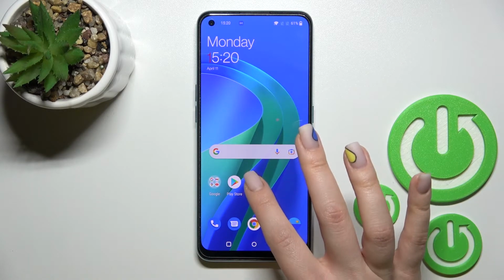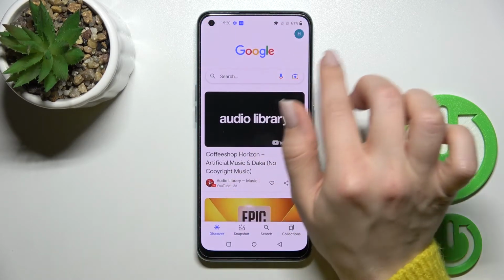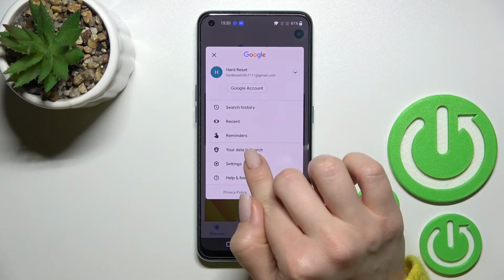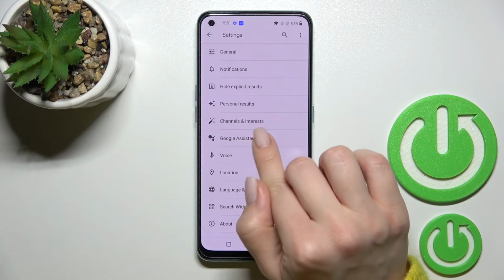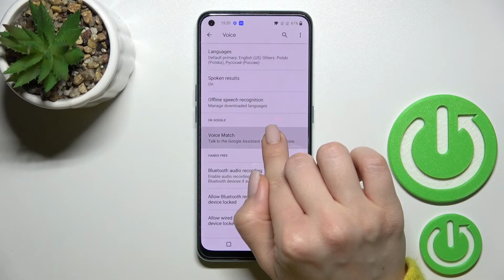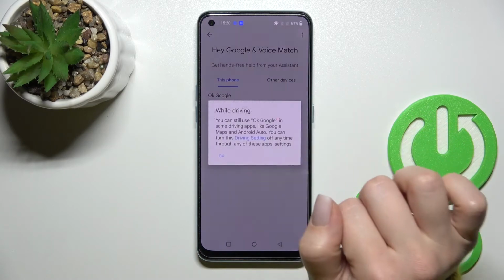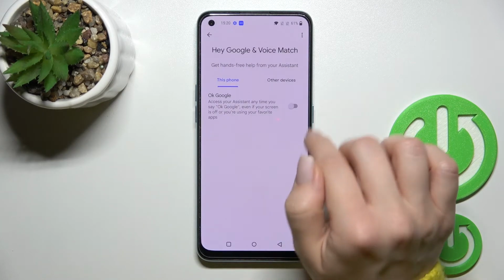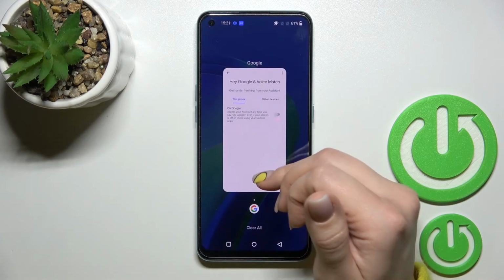How to Turn Off Hey Google of Google Assistant in OnePlus Nord CE 2 5G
Find out more about turning off Hey Google of Google Assistant on  OnePlus Nord CE 2 5G:
Hello. Let us present how to deactivate Hey Google of Google Assistant in OnePlus Nord CE 2 5G. Watch the video and learn how to enter the Google Voice Match settings and how to disable the Hey Google feature. Enjoy the movie! If you want to know more about your OnePlus Nord CE 2 5G, visit our YouTube channel.

How to Switch Off Hey Google in OnePlus Nord CE 2 5G? How to deactivate Hey Google in OnePlus Nord CE 2 5G? How to access Google Assistant in OnePlus Nord CE 2 5G?